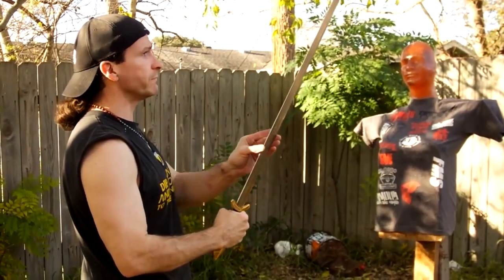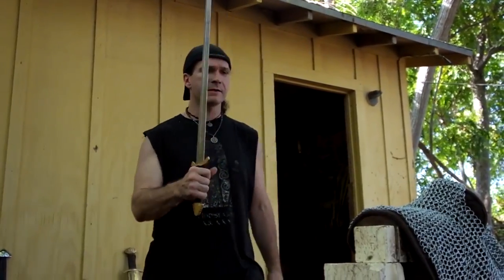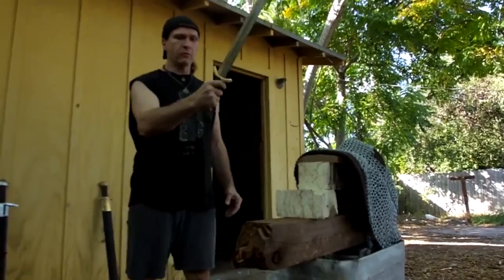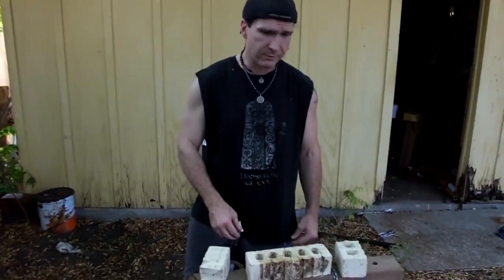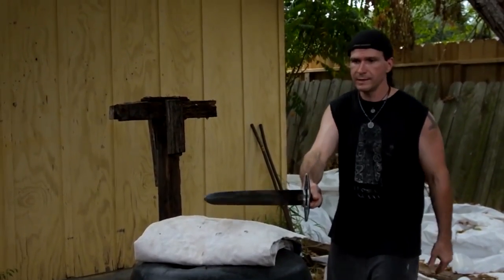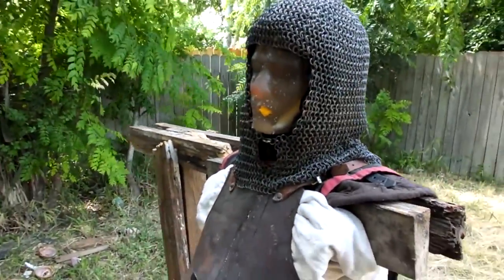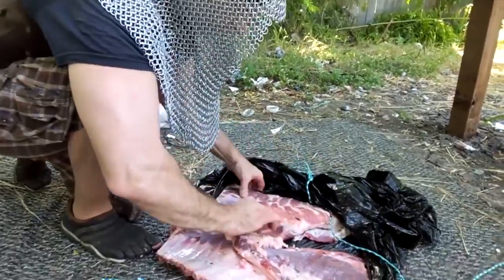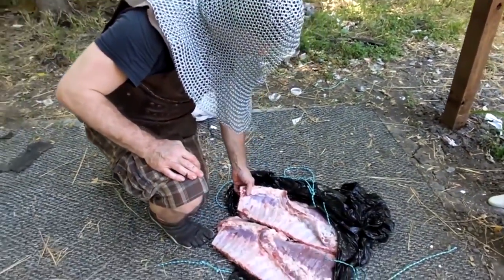Do Swords Cause Blunt Force Trauma? or Just Cut?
Thrand shows test findings of blunt force trauma from early arming and Viking swords as well as great sword designs like the Scottish claymore or heavy two handed longsword similar to early 13th century versions. So sit back grab and ale or mead and watch these extreme test to see how much force this edges can generate if not allowed to cut. They may not be the best cudgel or mace but they may still be a good medium all around alternative that cut, thrust and break a bone or two if needed though flexible armors such as chain or maille, lamellar or scale , hard leather and gambeson.